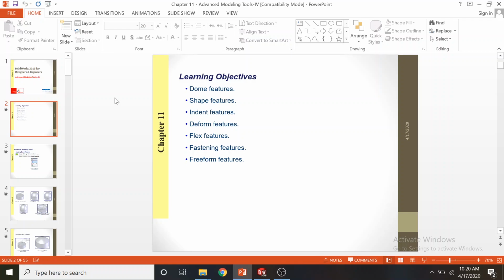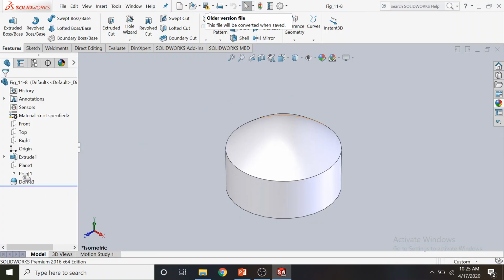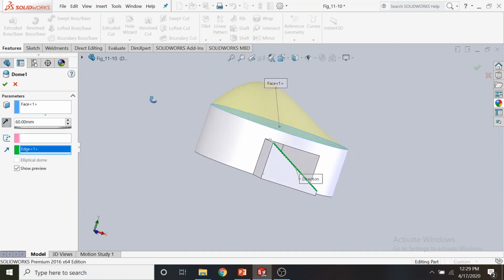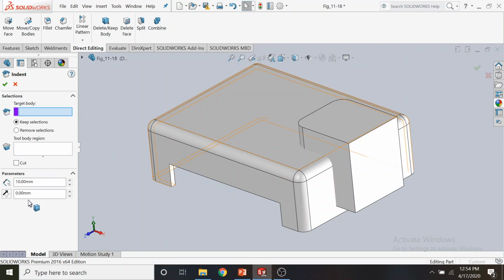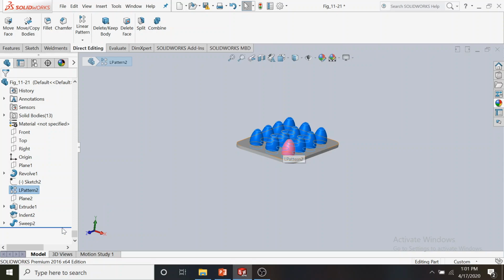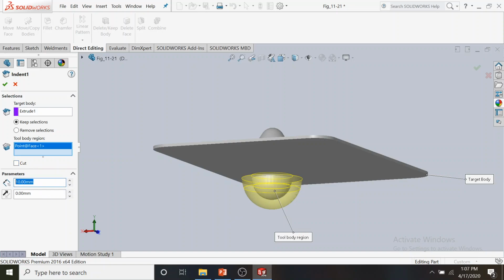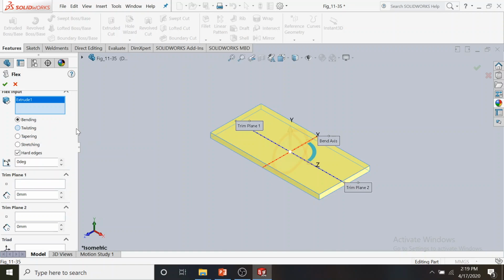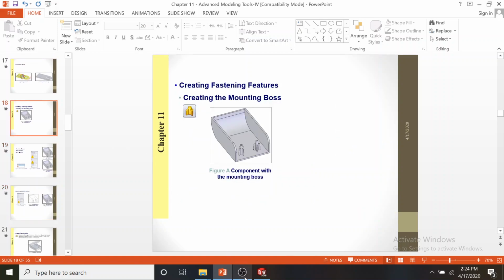Chapter 11 - SolidWorks Dome, Indent & Flex Features